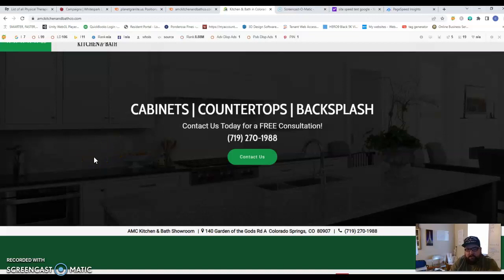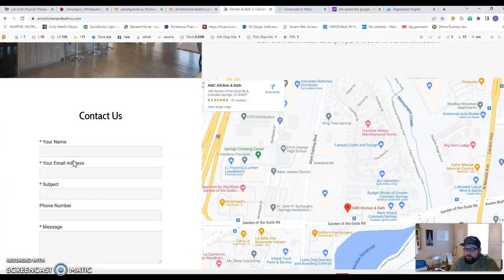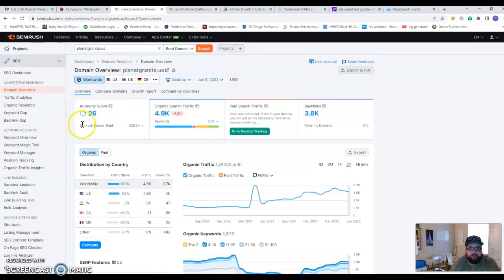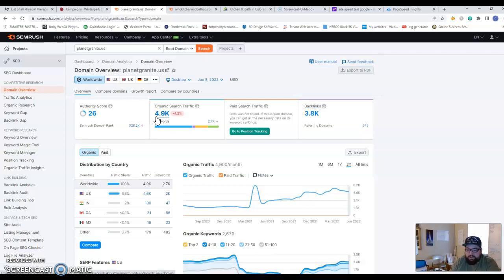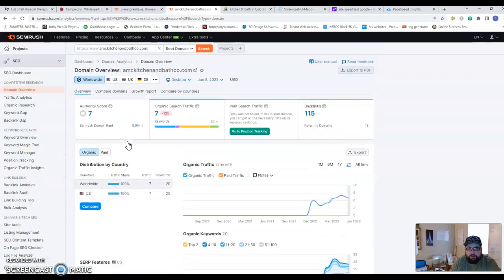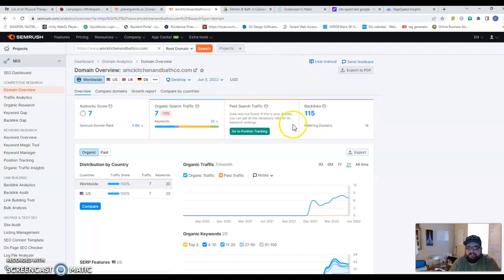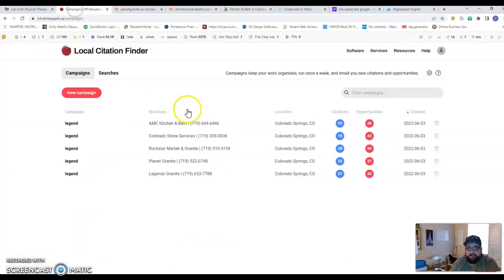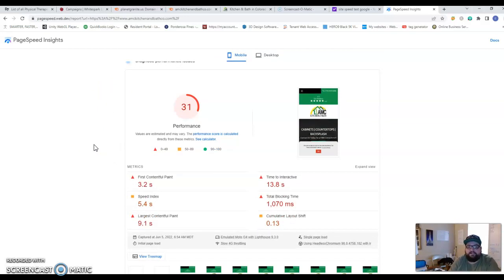7883-SEO-Marketing-&-Web Design digital marketing screencast for AMC Kitchen and Bath in Colo spring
In this video we explain to the owners if AMC Kitchen and bath why there competition is beating them handily and how we can easily help to fight this problem.